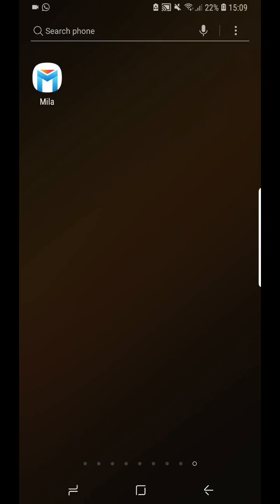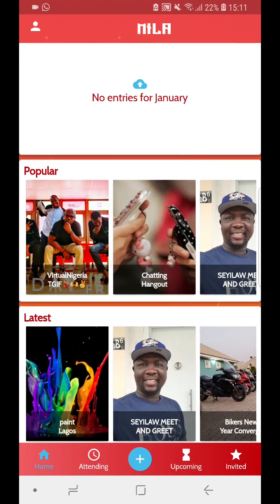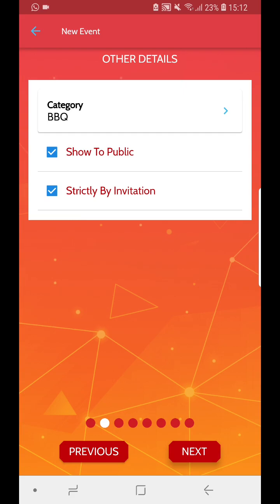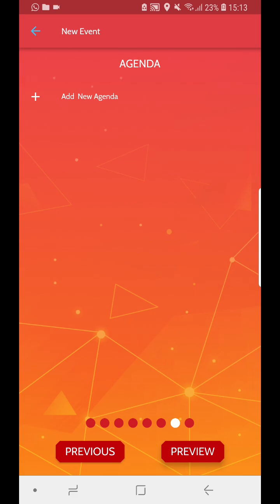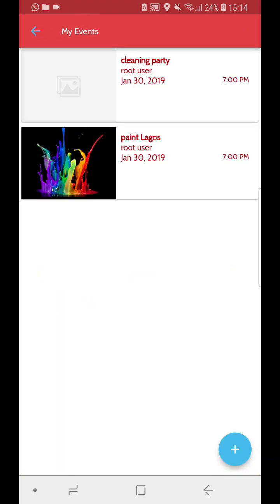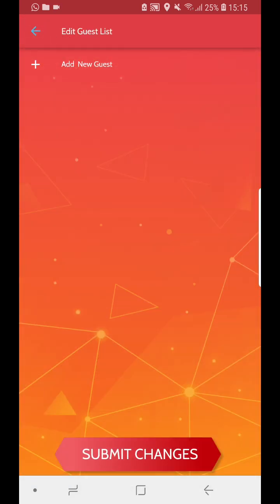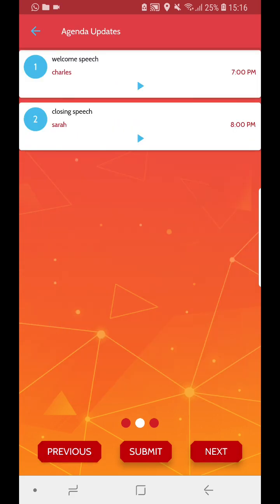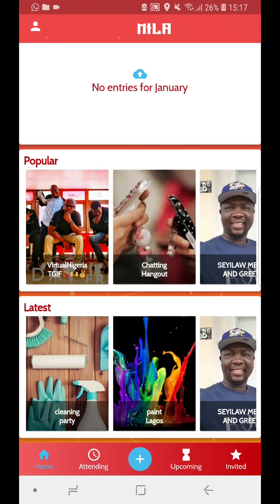MILA events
tutorial Video for event owners